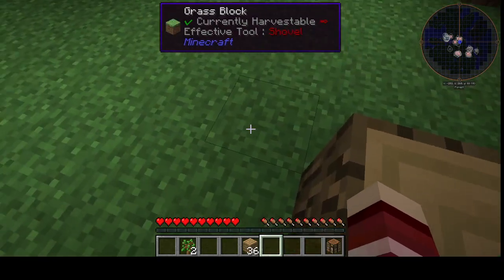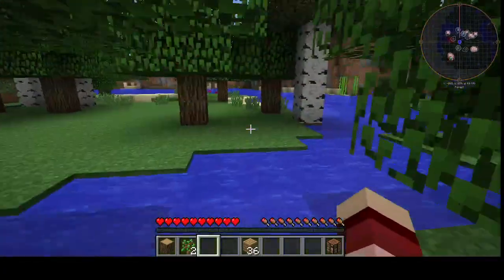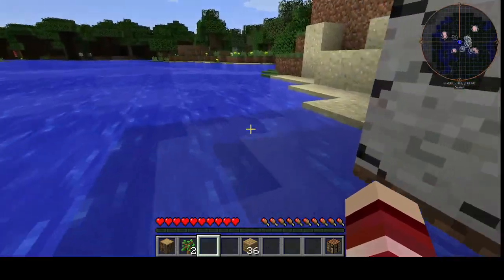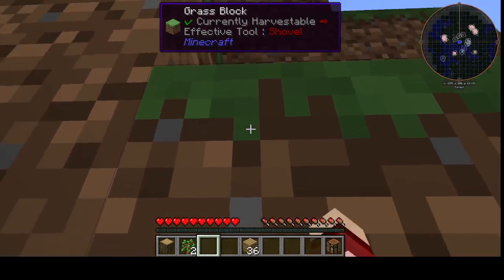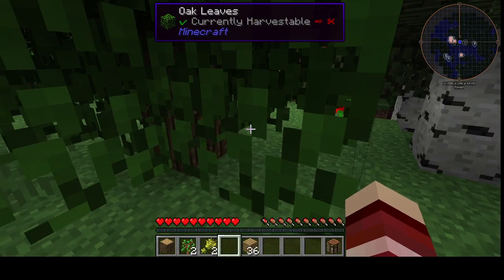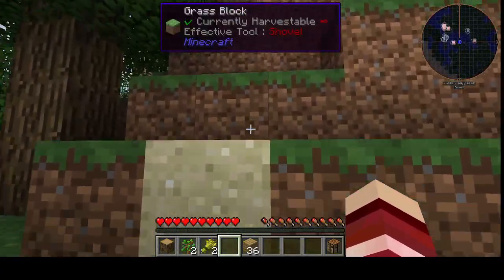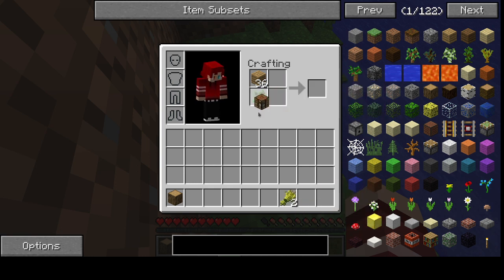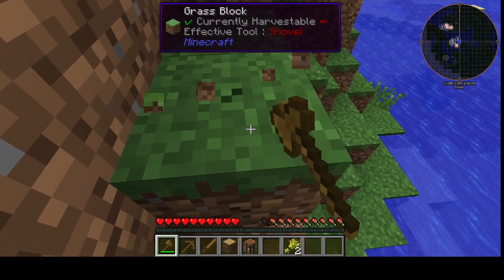minecraft day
playing minecraft on how to play.